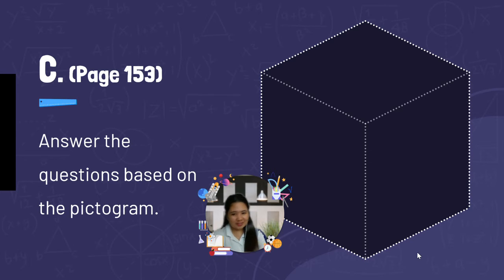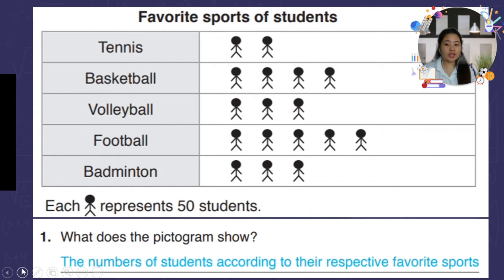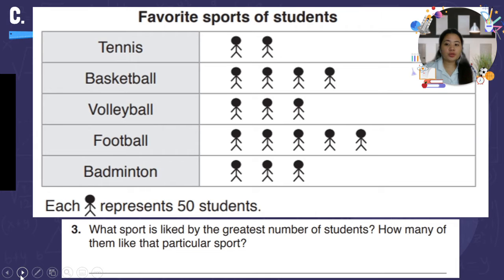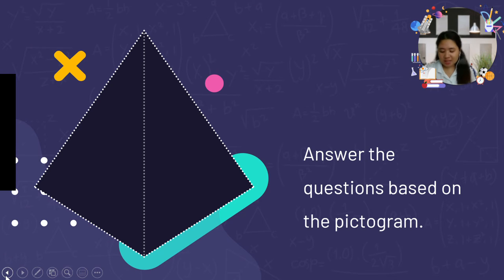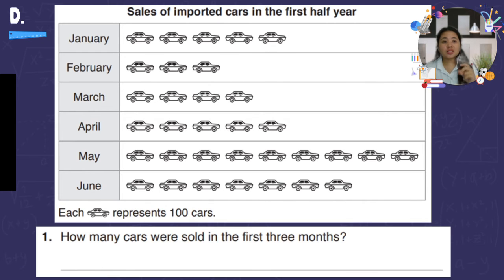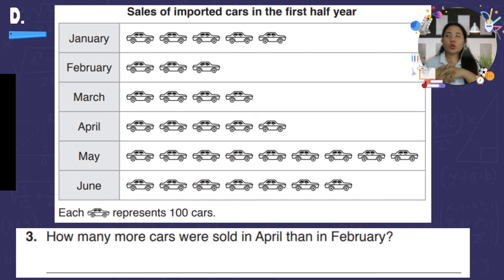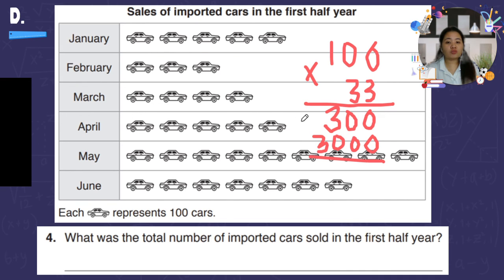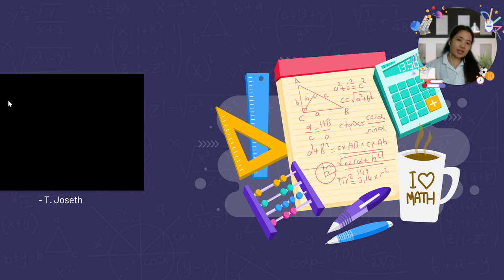Reading Pictograms | Data Analysis and Presentation | 33rd Day | Grade 3 Math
This topic is from 32nd Day to 35th Day and is all about "Data Analysis and Presentation".

It is all about:
- Collecting and Categorizing Data
- Reading and Drawing Pictograms
- One-Way Tables